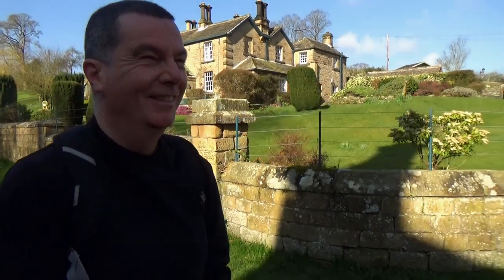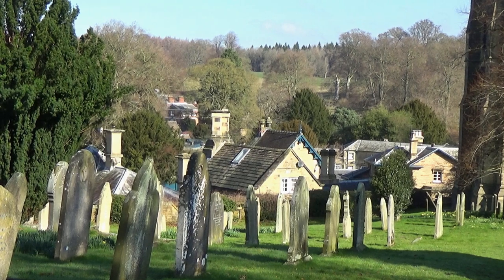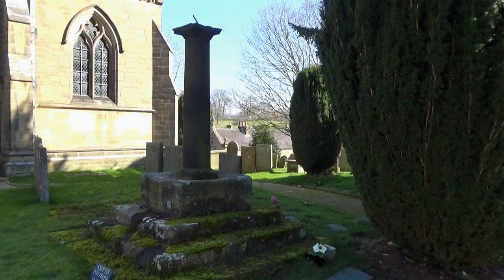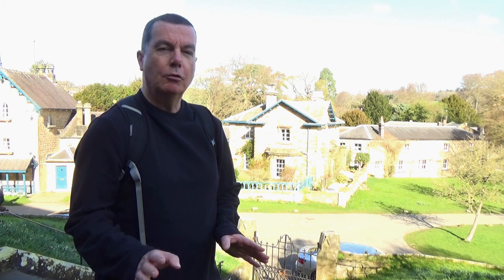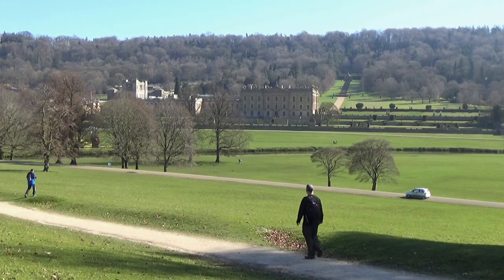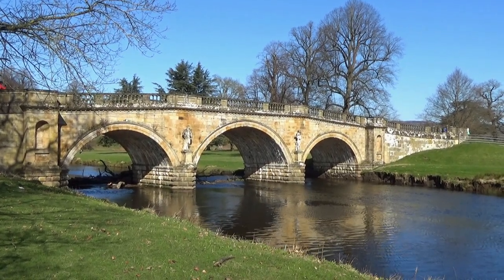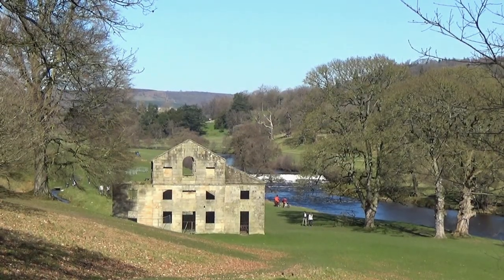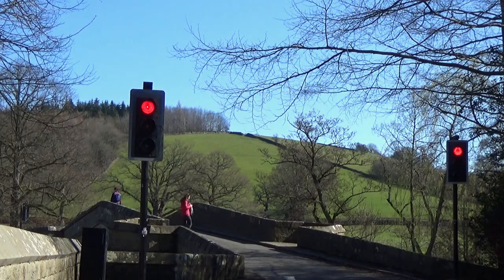168: Edensor and Chatsworth House (Peak District 2022)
PEAK DISTRICT WALK FEATURING EDENSOR AND CHATSWORTH HOUSE

“Edensor and Chatsworth House”
Filmed 19th March 2022
Post-production completed 5th April 2022

Filmed in the Peak District in the county of Derbyshire. Locations include Edensor and Chatsworth House.

Written, presented, researched, directed, camera and sound, edited and music by Patrick Leach.

Special thanks to Chatsworth House Trust, Let’s Go Peak District and Visit Peak District and Derbyshire for their information used in my research for this film.

Click here for a map showing the route of the walk

For a small fee you can download any of my musical soundtracks I have composed for my films